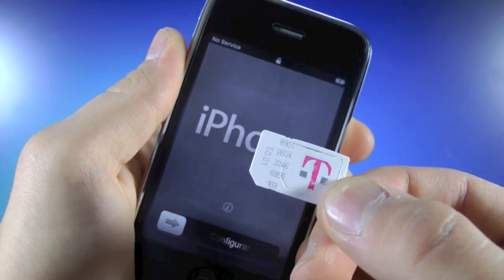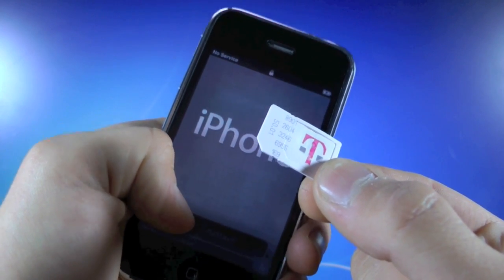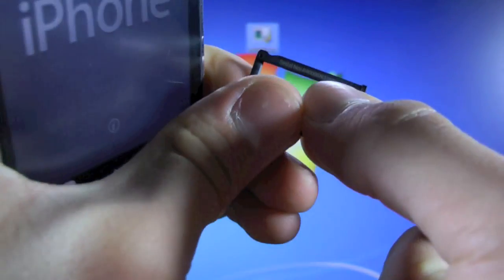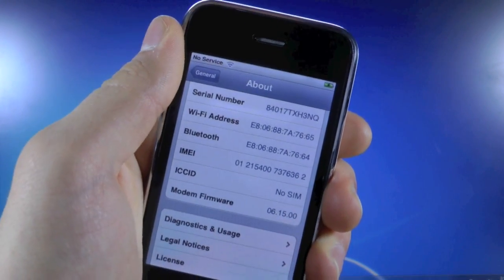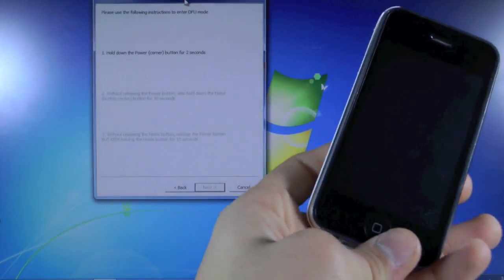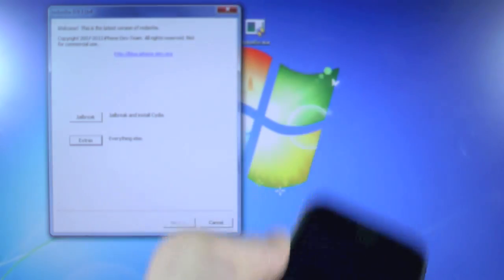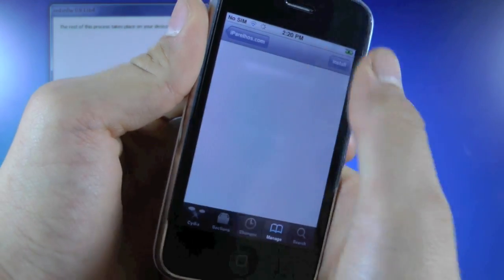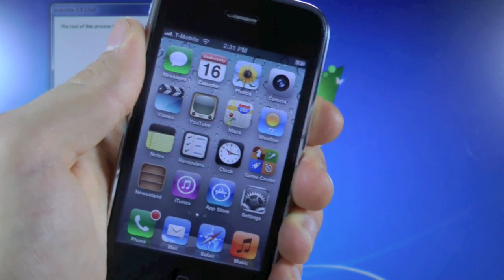How To Unlock iPhone 3Gs 5.1.1 for Tmobile & Fix No Service Error - 5.16.05 & 6.15.00 5.1.1 Unlock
How To Unlock Your iPhone 3Gs 5.1.1 for Tmobile, Also Fix No Service Error. Works on 5.16.05, 6.15.00 & 5.1.1. Unlock for Any Carrier!